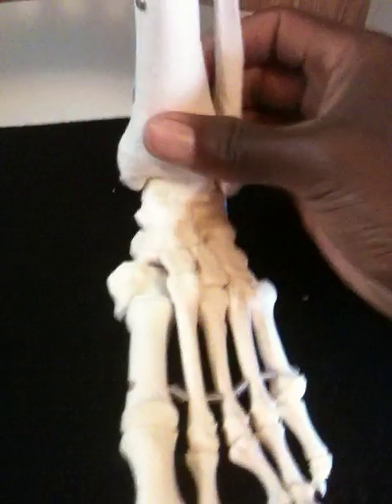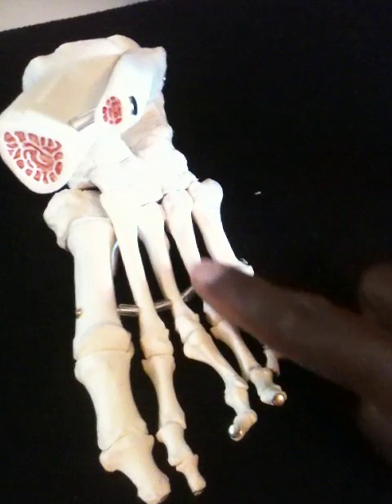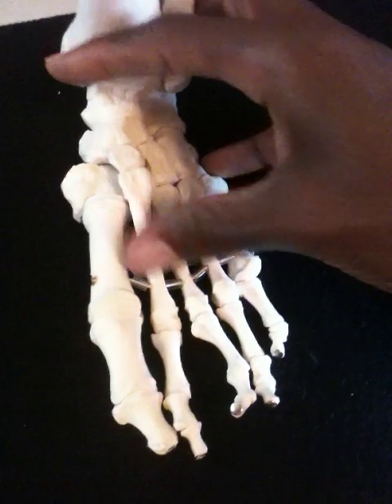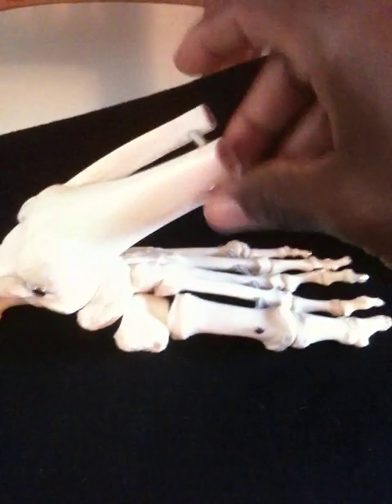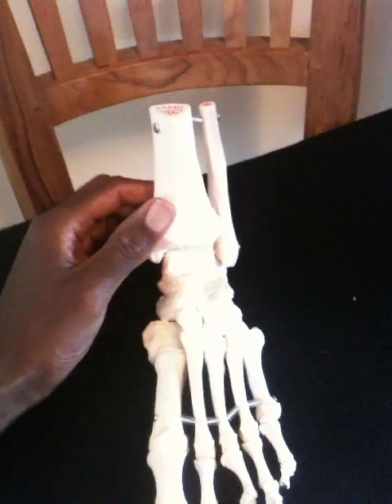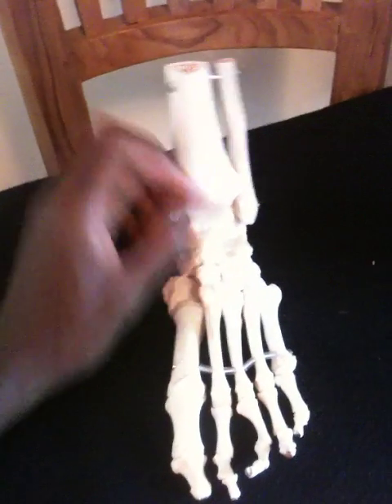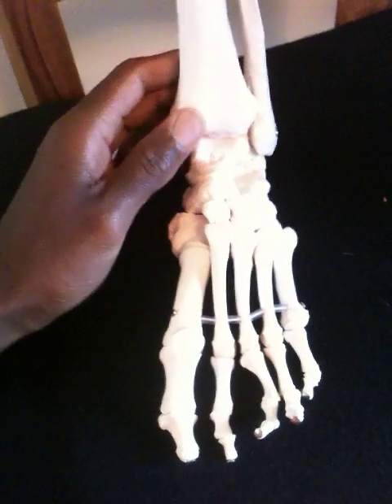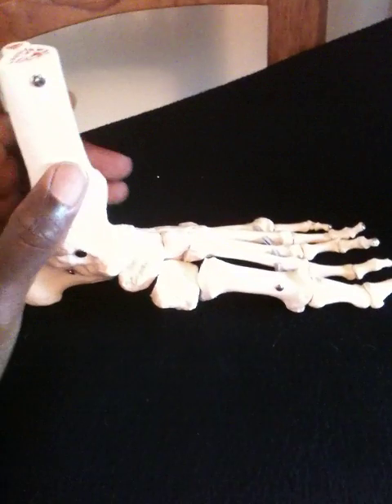Is there a spring in your foot? Vertical Jump Power!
Here is a look at the the foot without muscles. The bones and ligaments are vital to know. Learn them and get better!